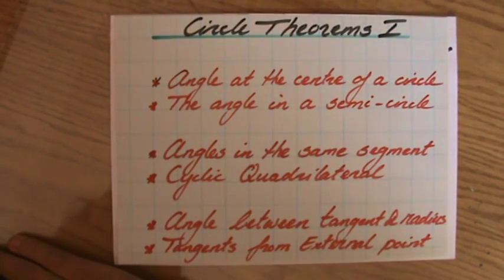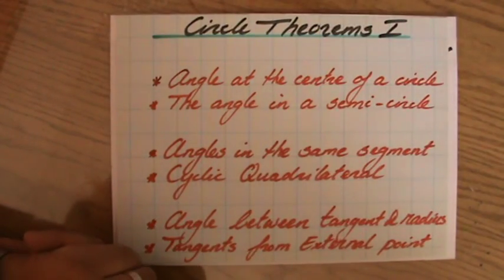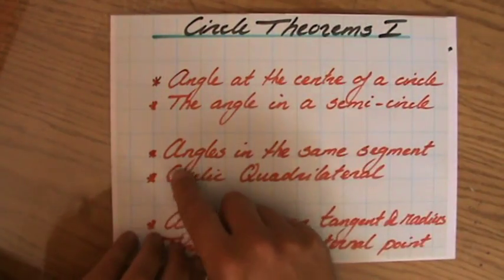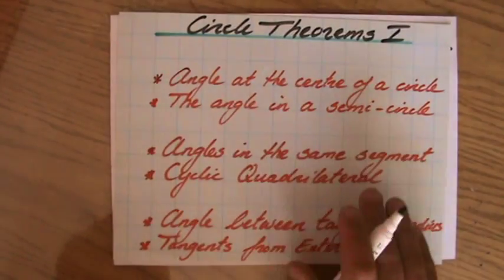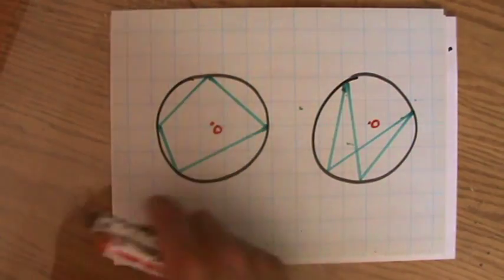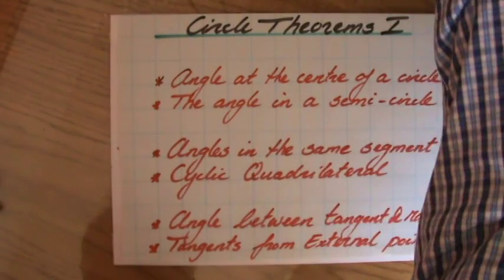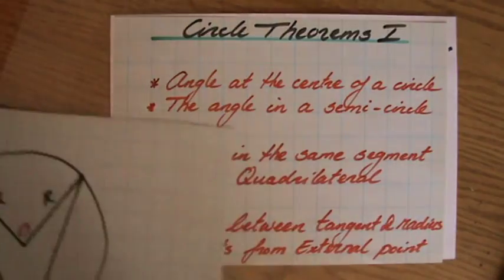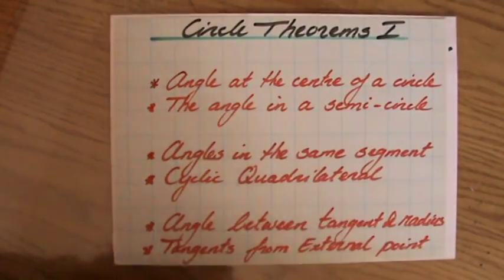What are Circle Theorems 1 - Help with Circle Theorems - ExplainingMaths.com GCSE IGCSE Maths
Learn what the different Circle Theorems are and how to distinguish between them.  Check for more maths help and FREE resource, activities and worksheets. This maths video will explain this IGCSE and GCSE mathematical topic to you by providing example questions.  You can use these maths activities for your math revision to do better on your IGCSE GCSE exam paper.